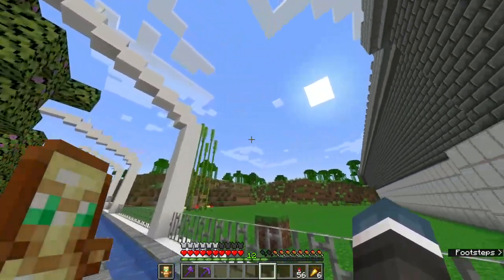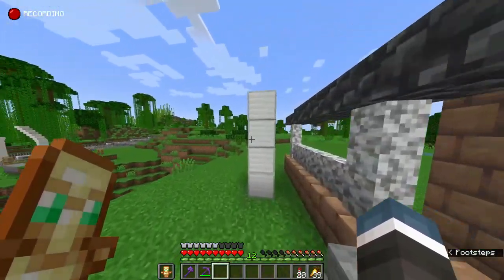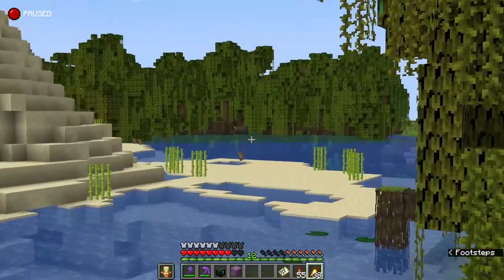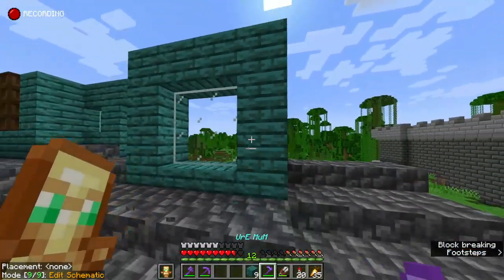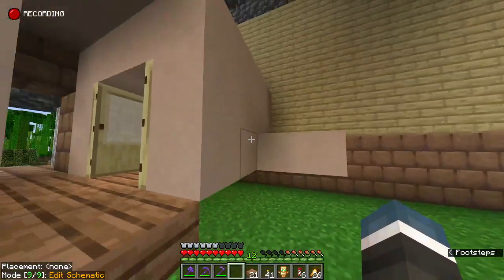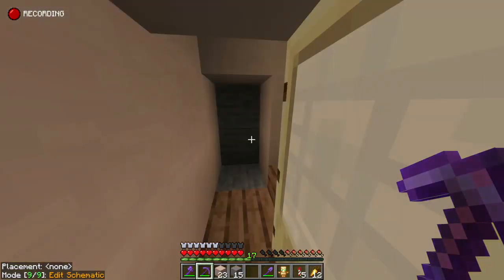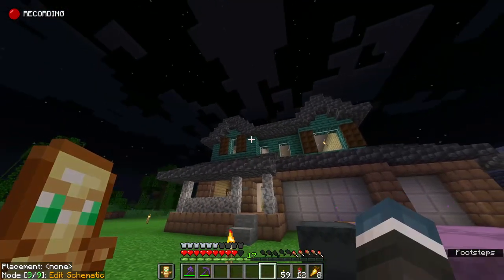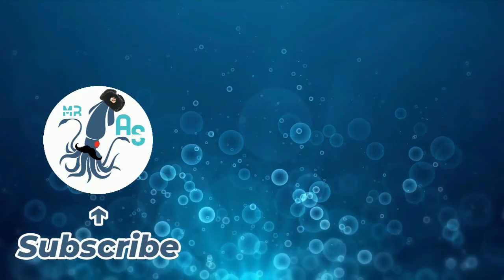I MADE MY IRL HOUSE IN MINECRAFT!!!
I BUILT MY REAL LIFE HOUSE IN MINECRAFT!!! This project was crazy not hard but crazy and I hope you guys enjoyed.

Sorry for not posting and being active I do try my best to run this channel but hopeful you guys forgive me... THIS summer I will be way more active streaming and posting every week so stay tuned for that.

In the comments try and guess the song for the montages... :)

He's a Pirate By Klaus Badet